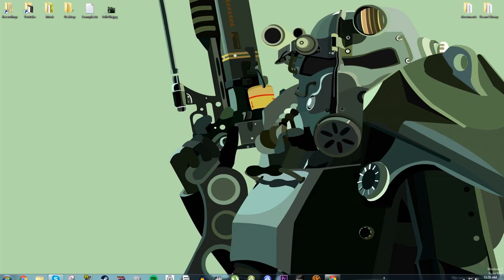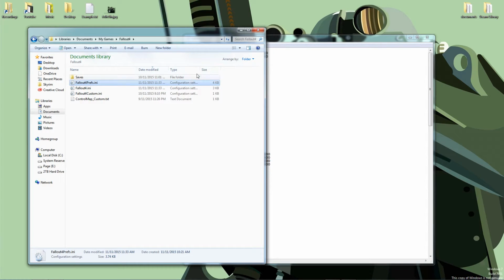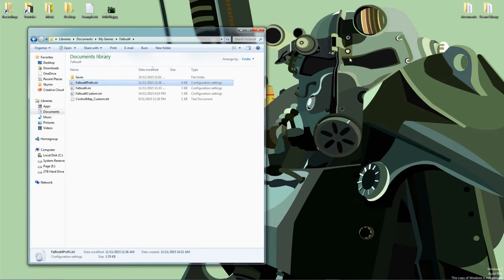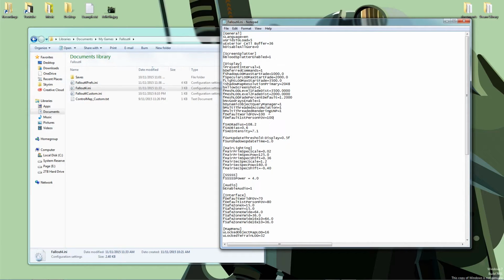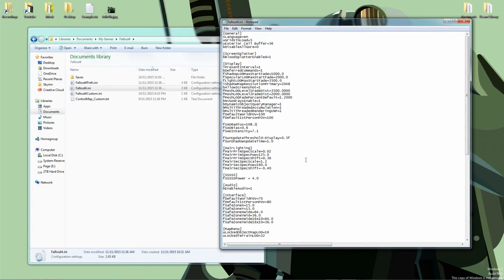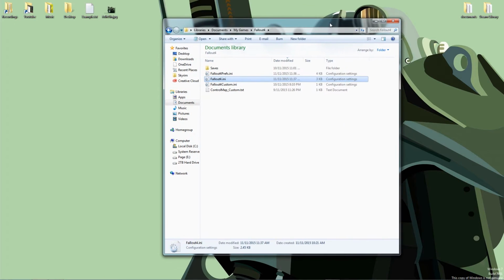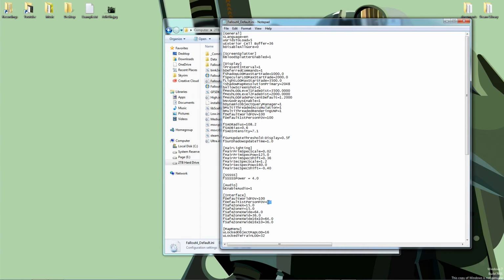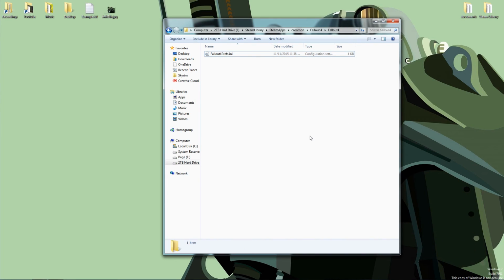Fallout 4 - How to change FOV permanently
fDefaultWorldFOV=xx
fDefault1stPersonFOV=xx